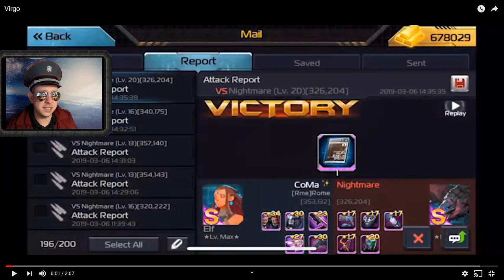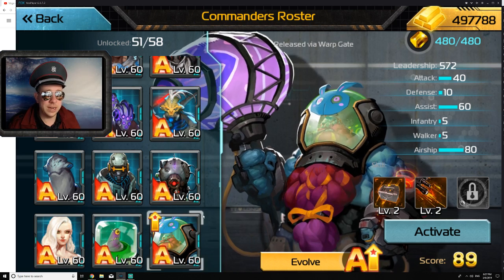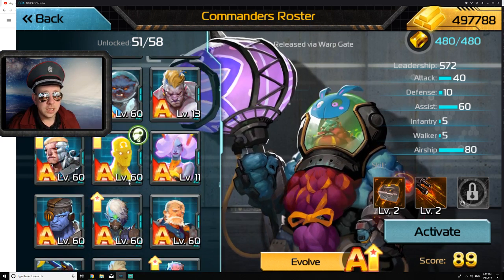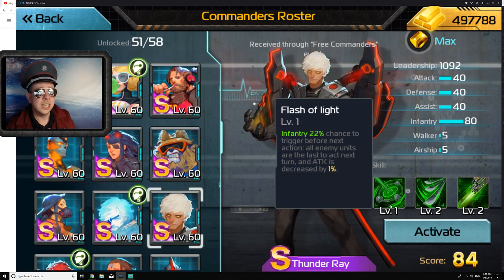Virgo Showcase - Coma✨.Rme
Want content before its released publicly?
Once you've joined, pm me directly on Line for an invite.

4200 Chino Hills Pkwy
Ste 135-120